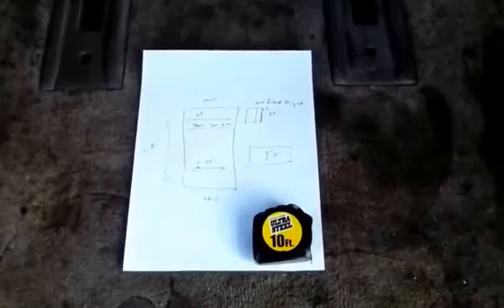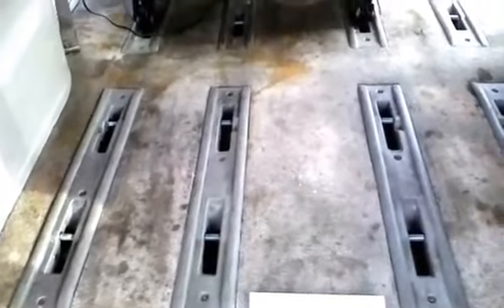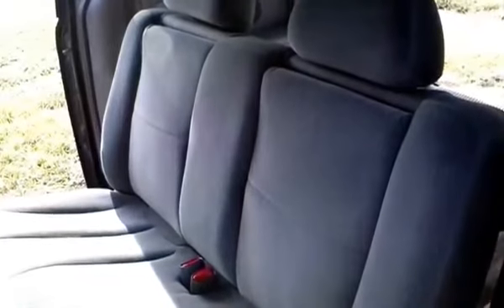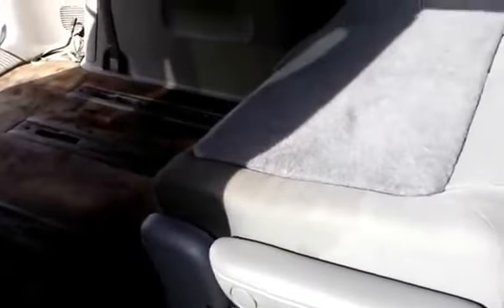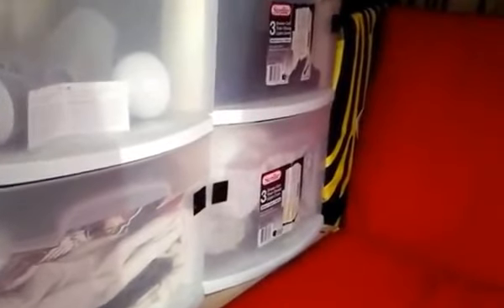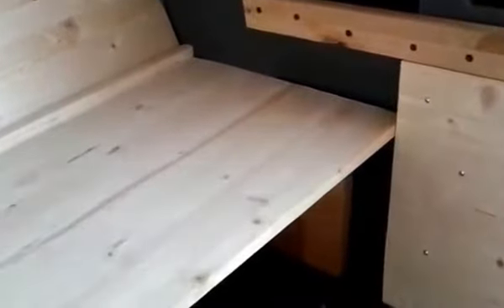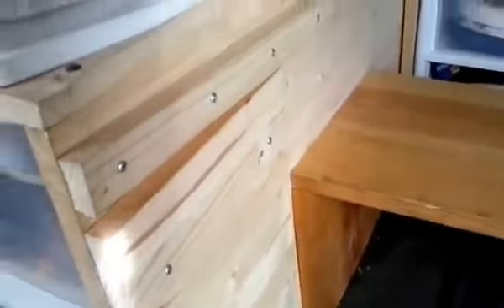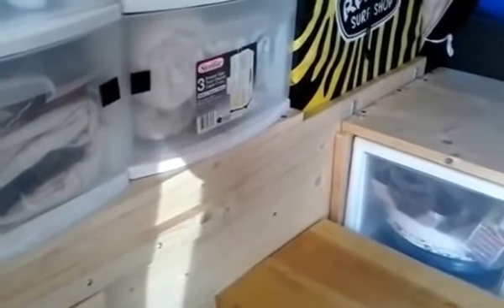Living In A Van - Preparing To Do The Van Build E003 Aired March 17, 2016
In this video we begin the actual conversion from regular minivan to stealth minivan camper. In this video, I give measurements for interior of my 2003 Dodge Grand Caravan and discuss some tips for taking measurements and actually building.  We also get a glimpse of the original 'Lil Blue, the donor vehicle for the interior that we will be using in 'Lil Blue II.

This channel is about living off the grid while on the grid.  It was formerly about living in a van or other vehicle. From time to time, we also took side excursions to live in an off-grid, hut, yurt, tiny home or other cheap and simple to build structures.

It is currently just a channel for friends I've made on YouTube over the years who wish to continue following my life and adventures.

I will leave the old content up in the event that someone facing homelessness, PTSD, mental illness and other issues finds the information useful.  If nothing else, it shows there is light at the end of the tunnel.